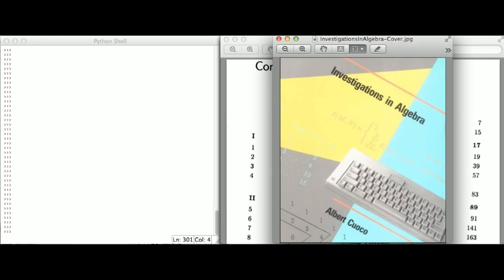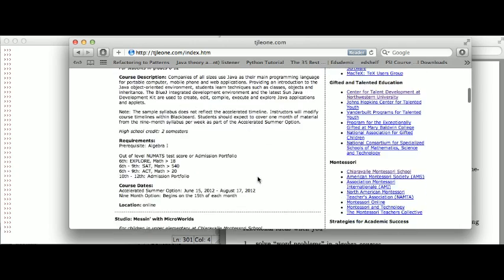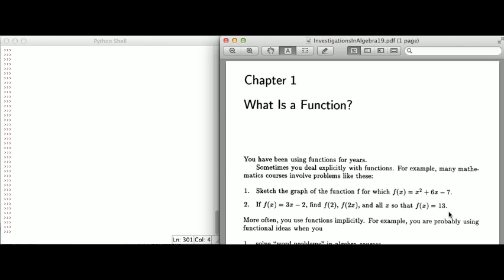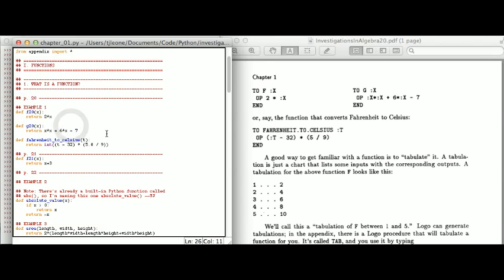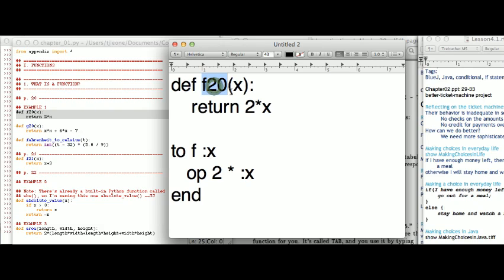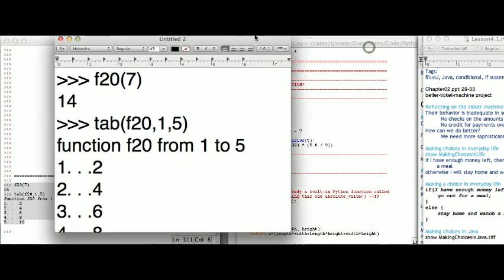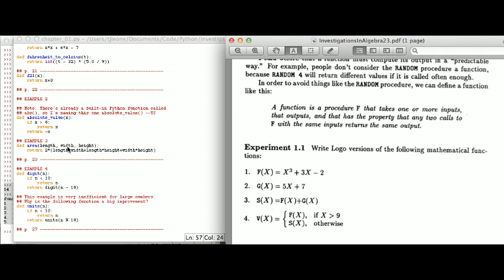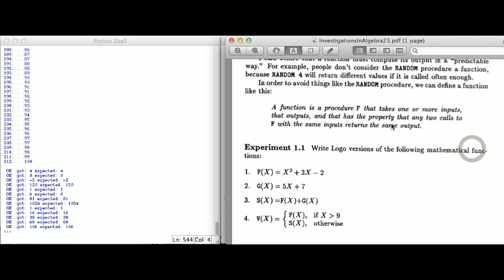Using the Python Code Files with the Course Book